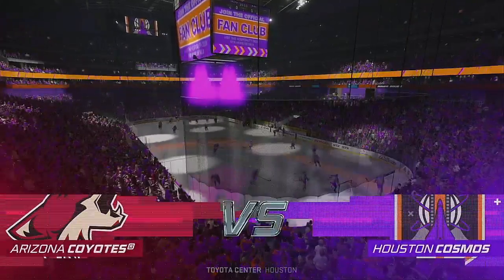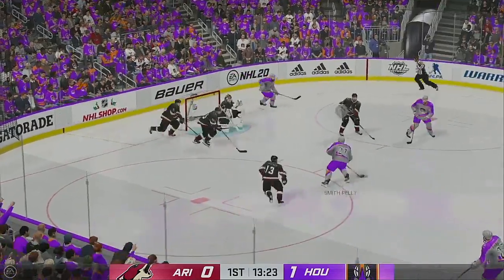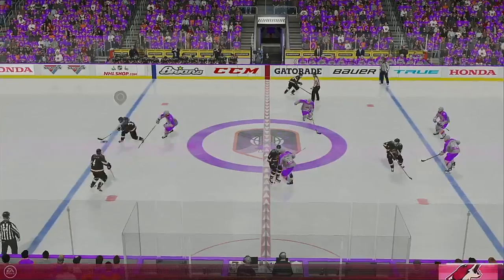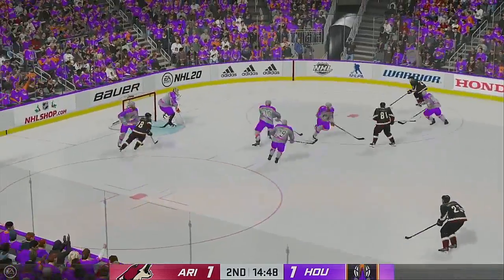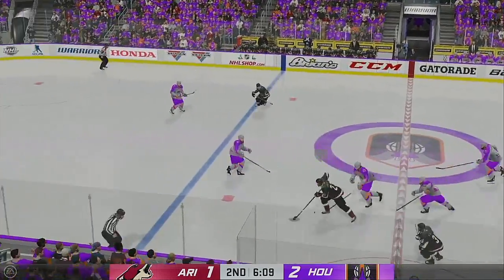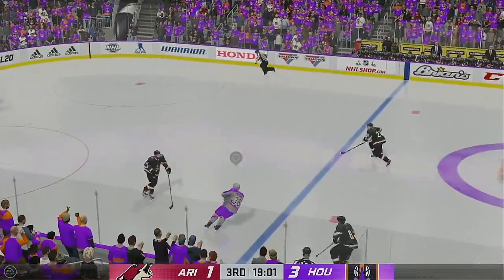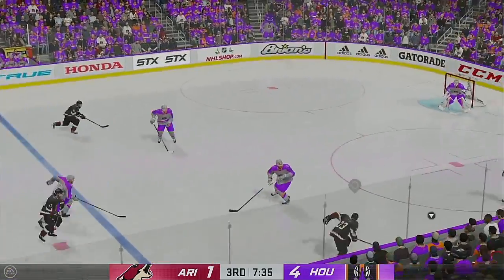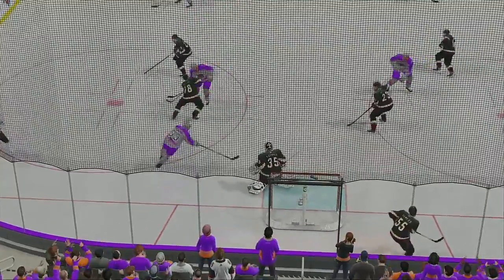NHL Expansion Showcase Game 7 Arizona Coyotes @ Houston Cosmos